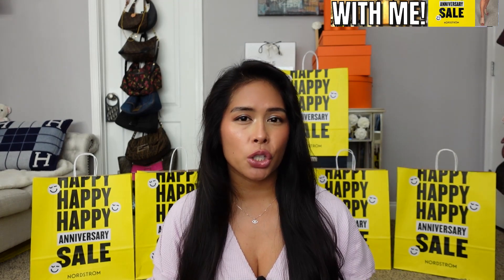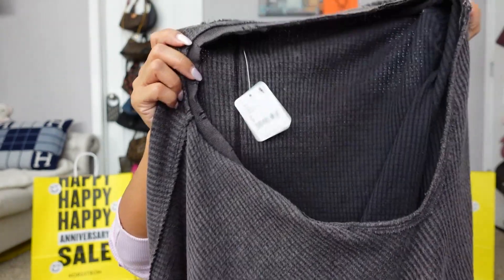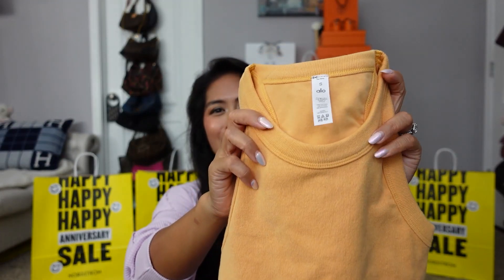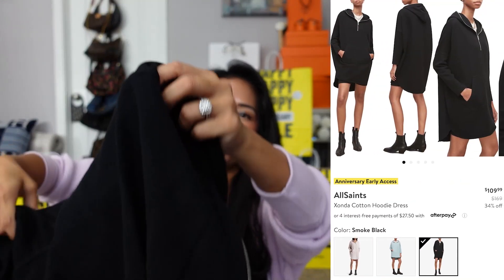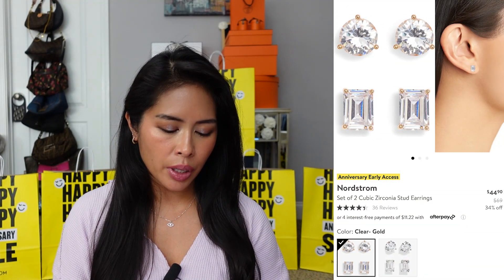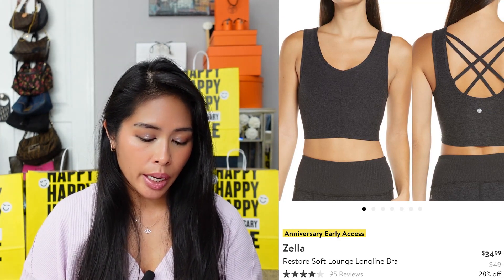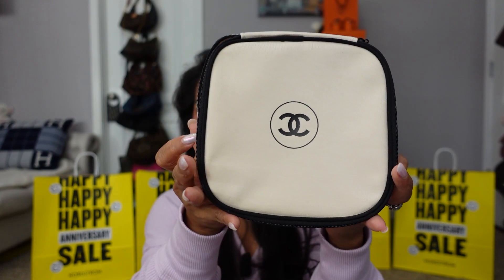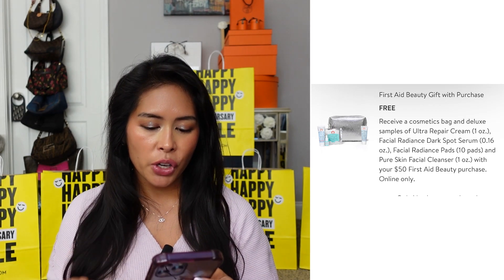NORDSTROM ANNIVERSARY SALE HAUL! CHANEL, DIOR, ARMANI, TOM FORD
My second haul from the Nordstrom Anniversary Sale 2022, including an exclusive Chanel gift with purchase and my favorite Dior sets!

Save 10% w/code AHEATEDMESS10

BEAUTY & GIFTS W/PURCHASE:
DIOR
-white velvet pouch
-pink scuba pouch
-pink fabric pouch
-gold case
CHANEL Beauty (gift w/qualifying $250-300 Chanel Beauty purchase at select Nordstrom stores and online, while available)
-CHANEL Chance Eau Tendre set
-Chance Eau Tendre Body Cream
-NO 5 set
-Coco Mademoiselle set
-Bleu de CHANEL set
-Sublimage set w/gold case
La Mer small
La Mer large
Nest set
@supergoop Supergoop Glow Duo
Hermes Jardin set
Versace Eau Fraiche set
@tomfordbeauty130 body oil set
Rose Prick set
@ParfumsdeMarly Delina set
Dr Dennis Gross FaceWare Pro
DDG Facial Steamer

4 piece gift w/$100 Armani Beauty 💙💖
5 piece gift with $50 First Aid Beauty!
4 piece gift w/$40 Kopari🌞
6 piece gift w/$375 La Mer 💚
3 piece gift w/$70 Mac Cosmetics ✏️

CLOTHES
BB Dakota Jumpsuit
Zella jumpsuit
@Aloyoga Alo Cherry Cola set
Alo top
Free People v neck thermal
-scoop neck thermal
Treasure & Bond top
BP flannel
BDG flannel
@AllSaints AllSaints top
N'Sync tee
Cinq a Sept
Wrap Dress
Wayf dress
Cutout Midi Dress
Sweater Tank Dress
AllSaints hoodie dress
Levis Wedgie High Waist Crop Jeans
Levis 501
BP Cargo pants
Barefoot Dreams robe
Zella pocket bike shorts
Zella high waist pocket leggings
Zella hybrid joggers
Tennis Dress
Longline Lounge bra

BAGS
Longchamp tote
Longchamp Toiletries Case
Longchamp backpack
@BEISTRAVEL Beis roller suitcase
-cosmetic case
AllSaints tote
Coach Sling
Tumi Tote

ACCESSORIES
Nordstrom round & baguette earrings
-Stud earrings
-Halo earrings
Quay sunnies
Blissy Silk sleep set
Barefoot Dreams socks

SHOES
Mule flats
Mule heels

KIDS
Underarmour shorts